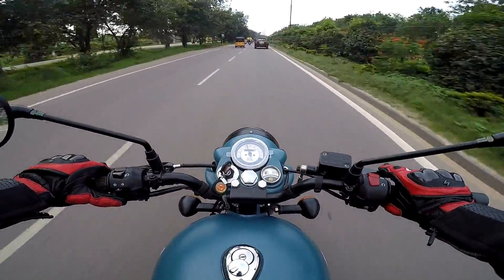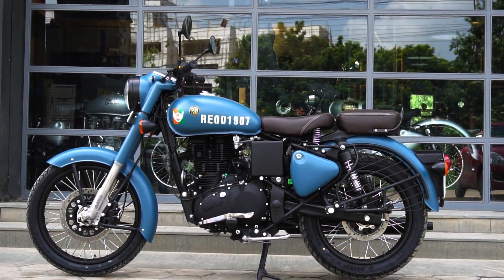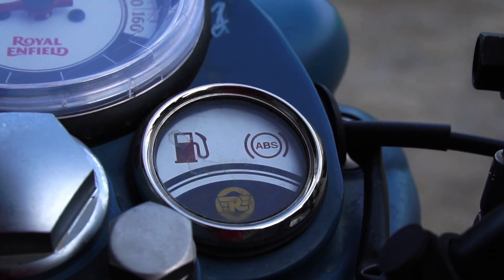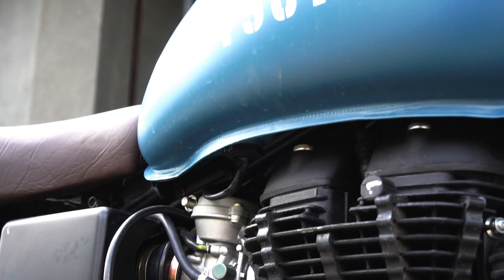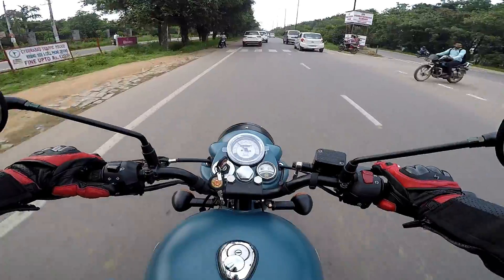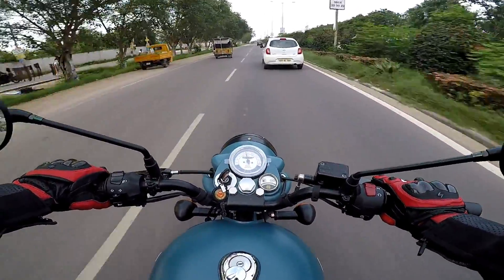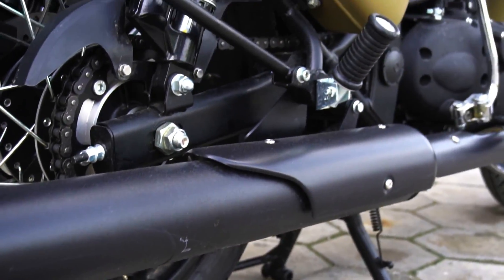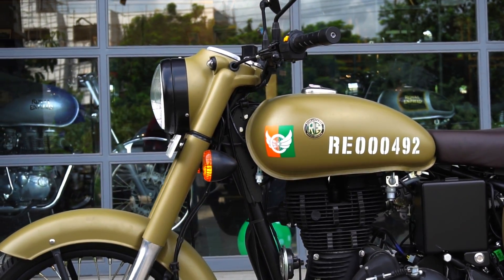Royal Enfield Classic 350 ABS Signals Edition First Ride Review Bikes@Dinos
My Detailed First Ride Review of Royal Enfield Classic 350 ABS Signals Edition including my trademark braking test and exhaust note towards the end.
I tell you everything that you need to know about this new model.
I talk about the story behind this special edition and the theme defining it.